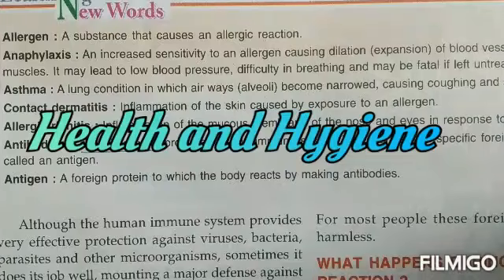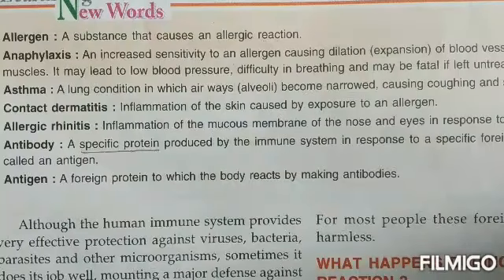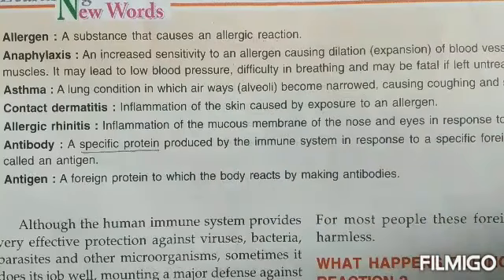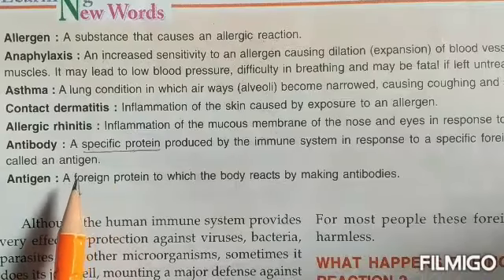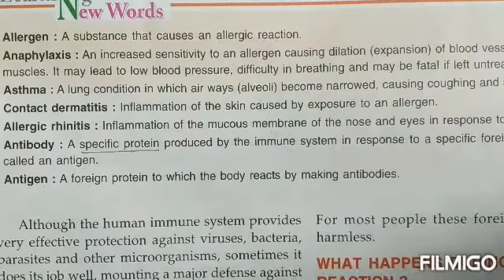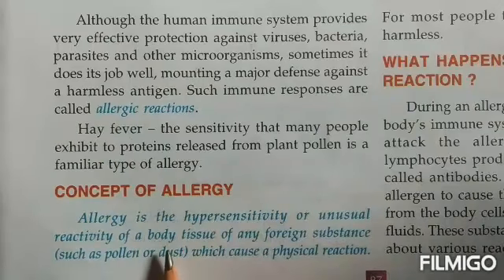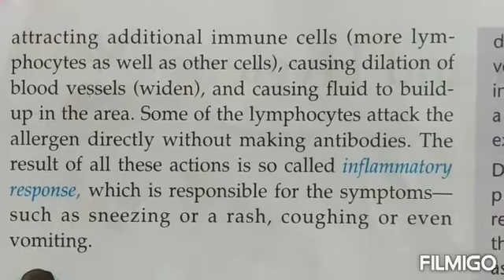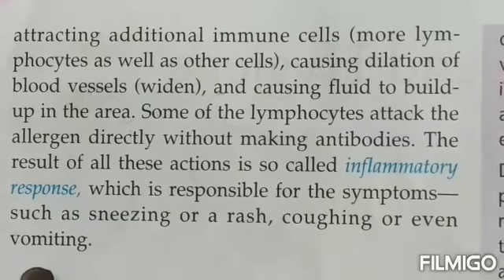Health and Hygiene | Class 7| Biology| Lesson 7| Assistance by Mrs D Nandan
Hello children,
In this video you will learn about health and hygiene.  This is an introduction video where you will know about various terms related to the lesson.
You will learn about allergen,  anaphylaxis,  dermatitis, rhinitis, antibody.